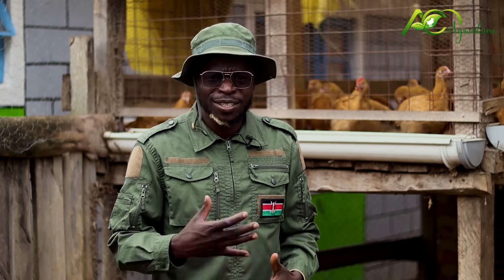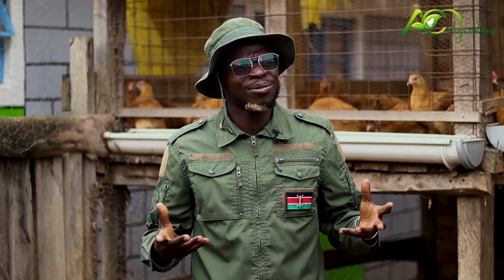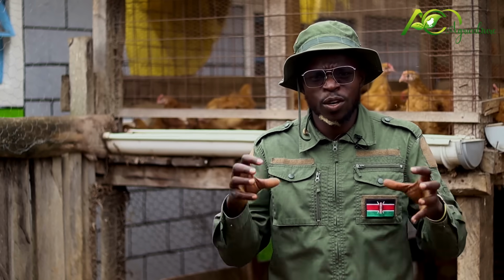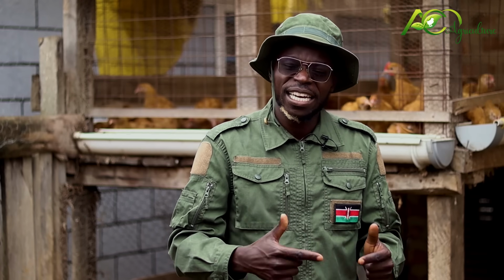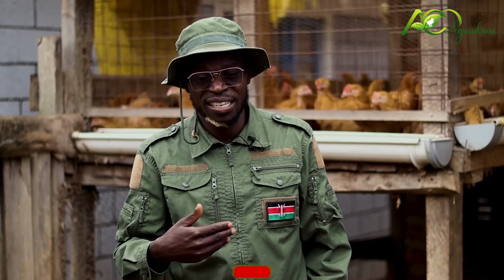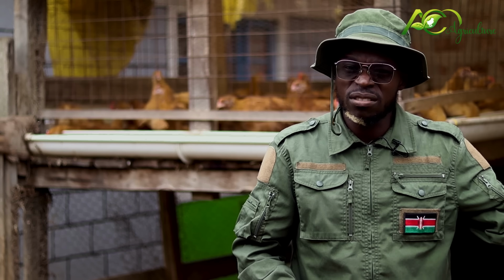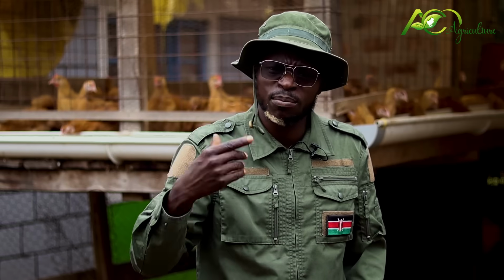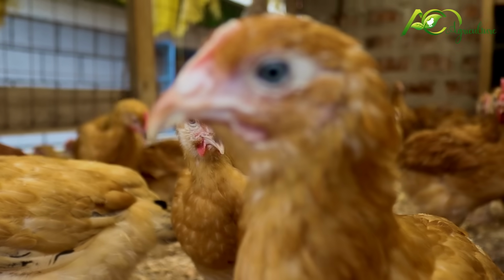Secrets to Successful Chicken Farming: From Novice to Millionaire | Start Right in Poultry Business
Unlock the secrets to building a thriving chicken farm in this comprehensive guide. Whether you're a beginner or looking to expand, discover crucial insights that differentiate successful farmers from those who struggle. This video covers everything from selecting the right chicken breed to advanced management practices.

🐔 What You'll Learn:
- Choosing the right chicken breed for profitability
- Essential management tips for maintaining healthy flocks
- Strategies to minimize costs and maximize returns
- Real-life success stories of farmers who made it big in poultry

📌 Timestamps:
00:00 - Introduction to Successful Chicken Farming
01:53 - Selecting the Right Chicken Breed
03:43 - Managing Chicken Farming Risks
05:11 - Setting Up Your Chicken Farm Economically
07:41 - Optimizing Feed and Cutting Costs

Drop your questions in the comments below or share your own farming experiences. Let's grow together!